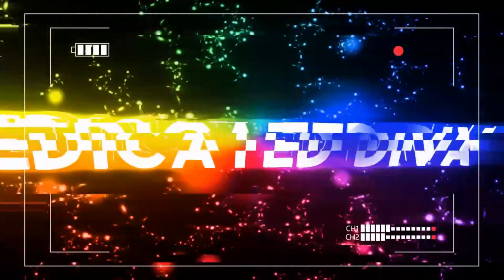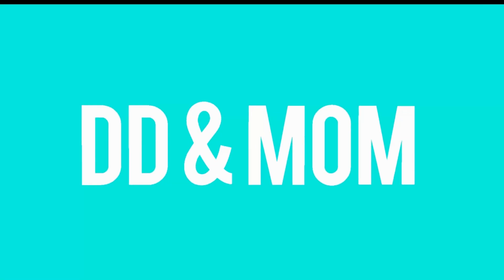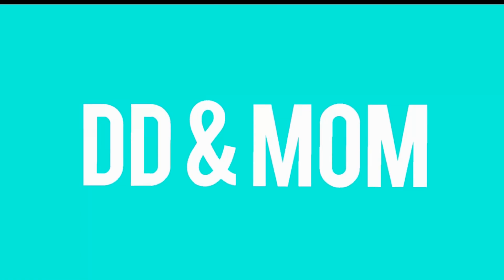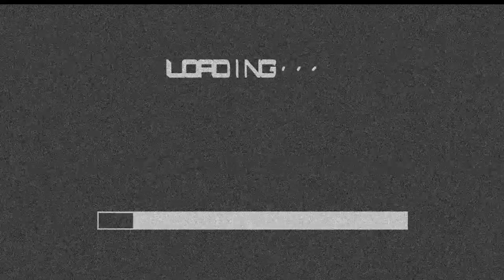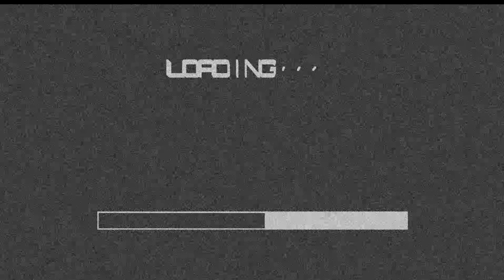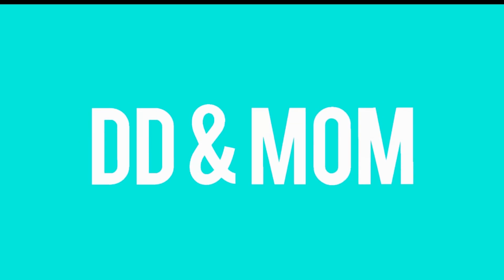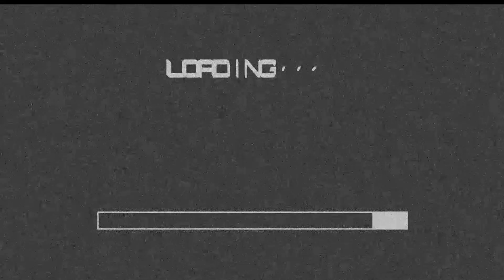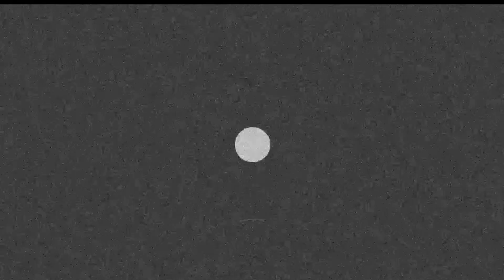YouTube Managers | Do you need one ??